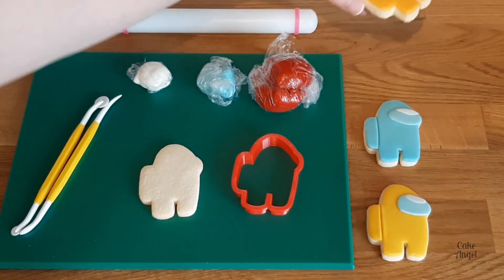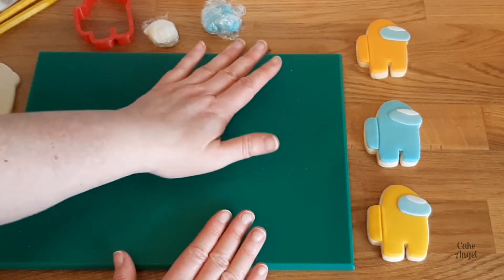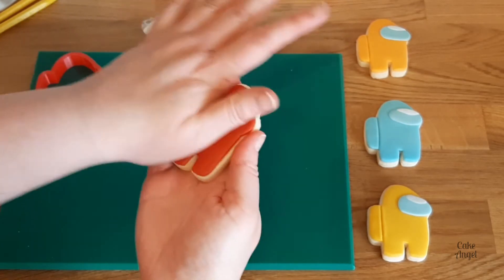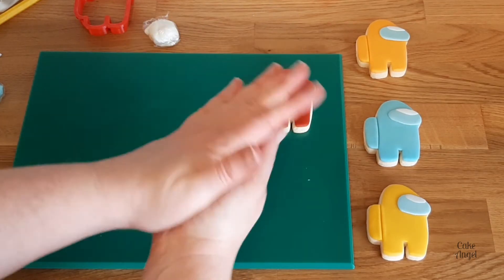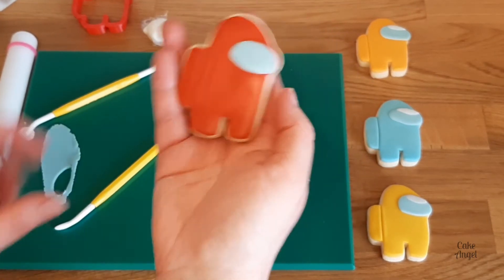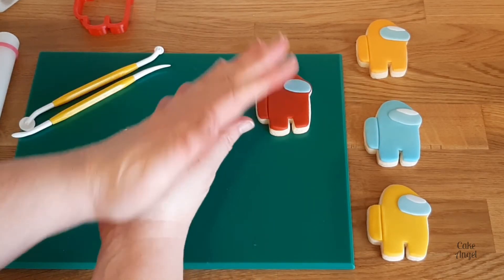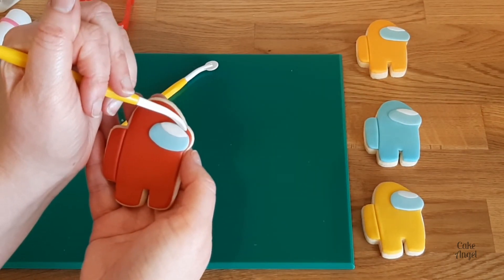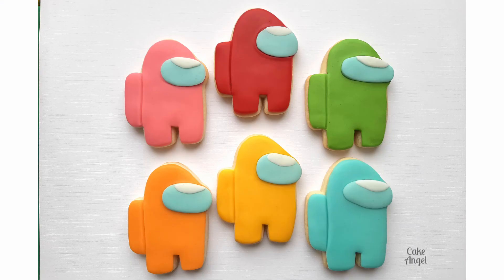Among Us Cookie Decorating Tutorial | Learn how to make your own crewmate | SUS!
These cookies look kinda Sus, don't you think. If you want to learn how to make Among Us cookies, this is the tutorial for you. Using fondant, I will show you how to make a crewmate cookie in a few easy steps so that you can wow your friends at your next gaming party.

Techniques include:

* How to roll out fondant
* How to decorate cookies with fondant
* How to use fondant modelling tools
* How to make freehand cut shapes with fondant

To recreate this design, you will need:

* Marshmallow fondant
* PME Dresden tool
* PME cutting wheel tool
* Rolling pin with guide rings
* Shortening
* Food colouring (to colour fondant)

Supply links:
Amazon Canada:
PME Dresden Tool
Small rolling pin with guide rings

Amazon US:
PME Dresden Tool